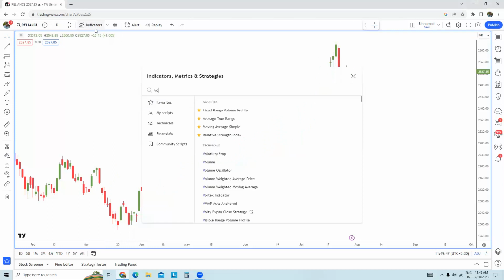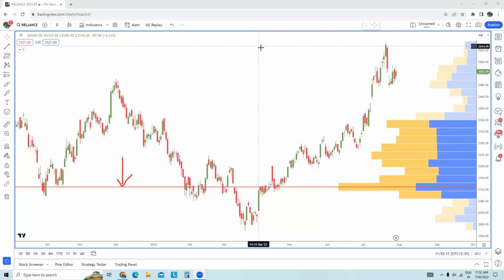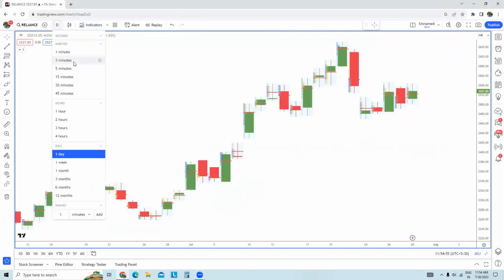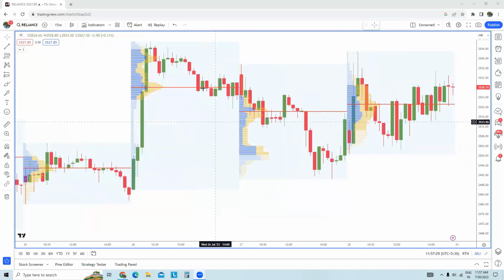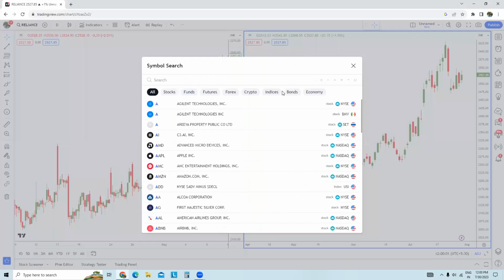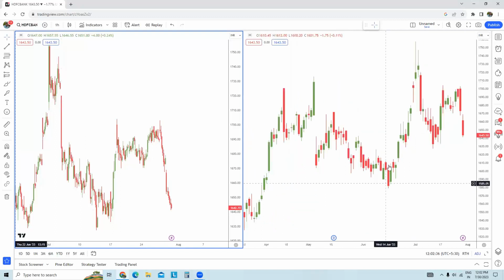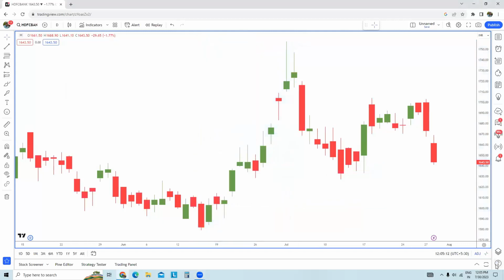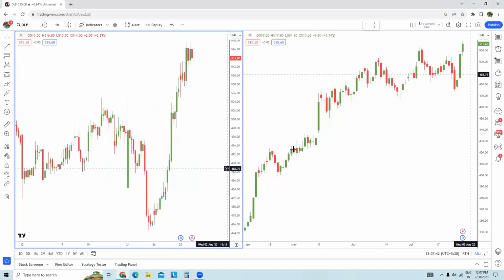Accurate levels with Volume Profile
Accurate levels with Volume Profile is my attempt to share the importance of this tool in a trader,s arsenal, unlike vertical bars which shows the total quantum of volume of that periodicity, volume profile is used in a different & interesting way.

Volume Profile as a tool is so powerful that if a trader uses it properly in conjunction with other technical tools as well than overall trading results can improve alot. I have tried to explain 3 different ways of using Volume Profile.